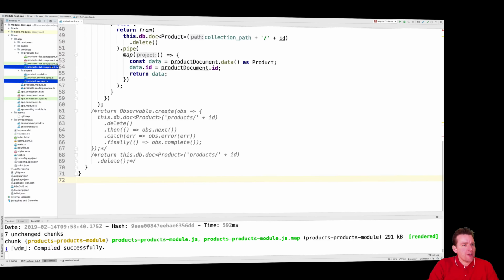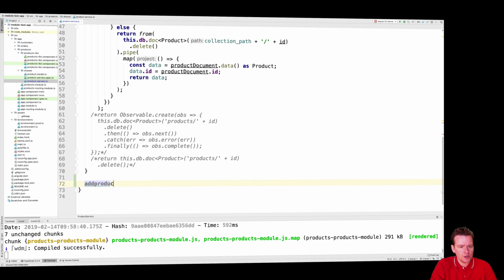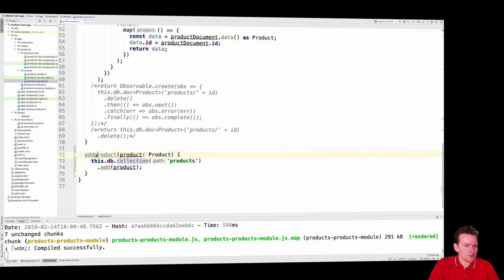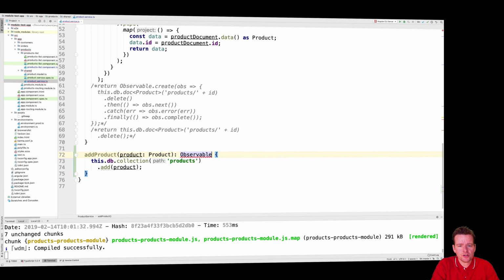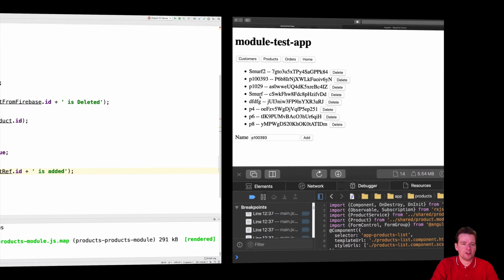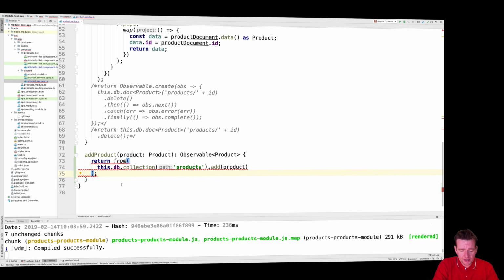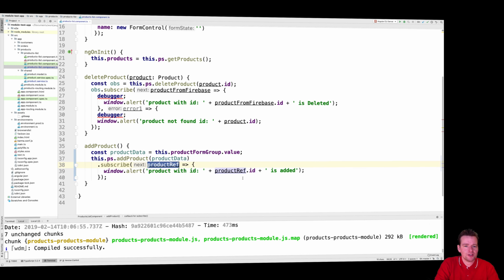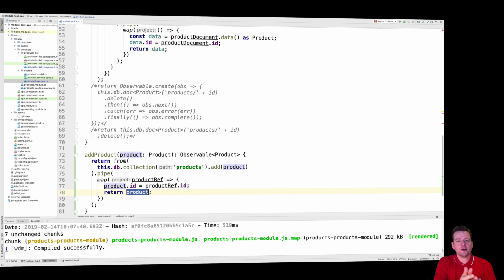Advanced Web Apps 2019 Angular | S1P25 | Add product to Collection on Firestore